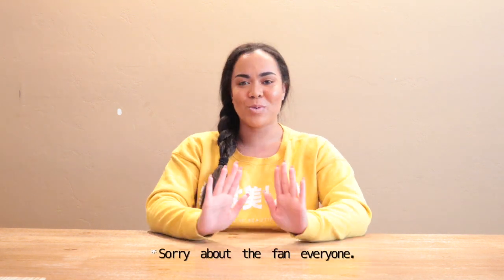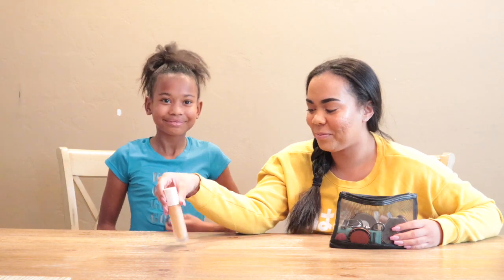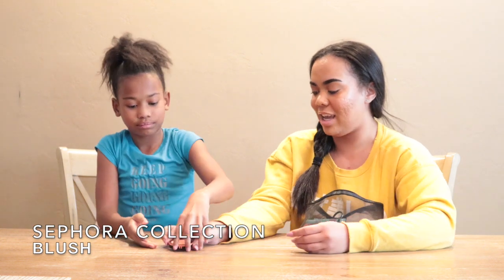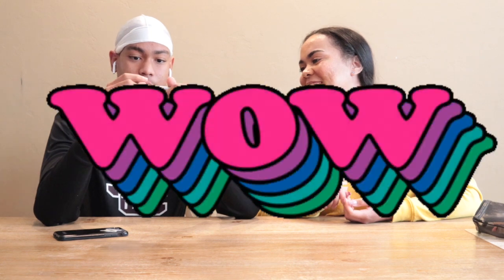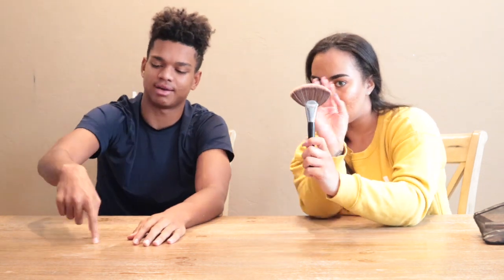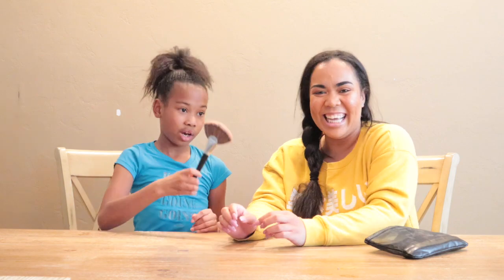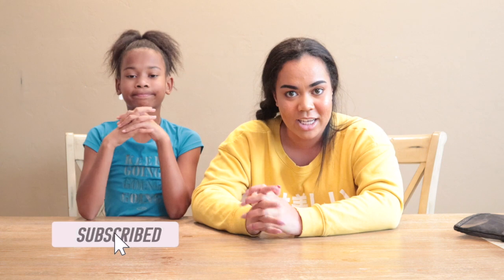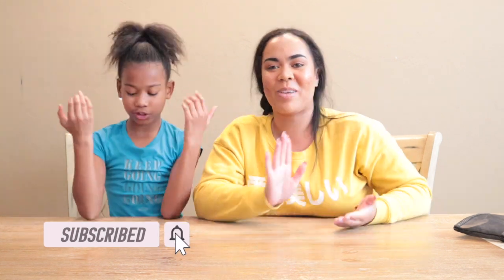Makeup Bag Challenge | How Much Do You Know? Ep.3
Hi Everyone!!! I'M BACK! I missed you all! I hope everyone has been staying safe and healthy.

In this video, my siblings are trying to guess what's in my makeup bag. Watch as Chelly, Cruz, and Elijah guess which makeup is which and how it's used. It is hilarious, light-hearted, and just good fun!

Bye XOXO,

Mia Tiffany

Made on an iMovie